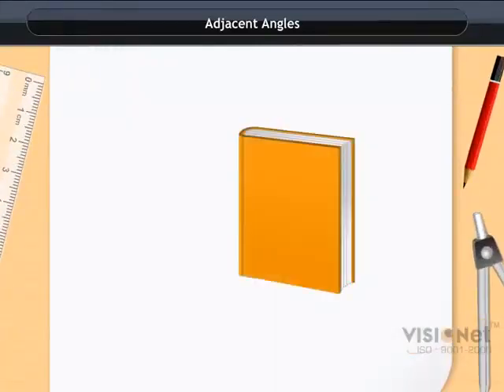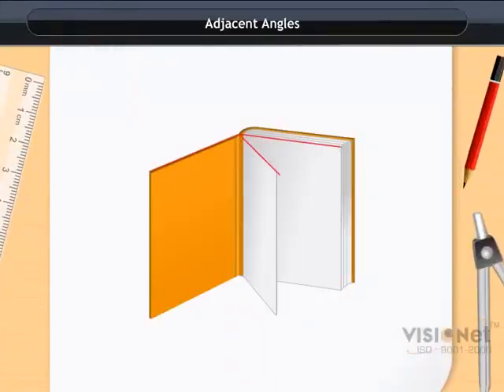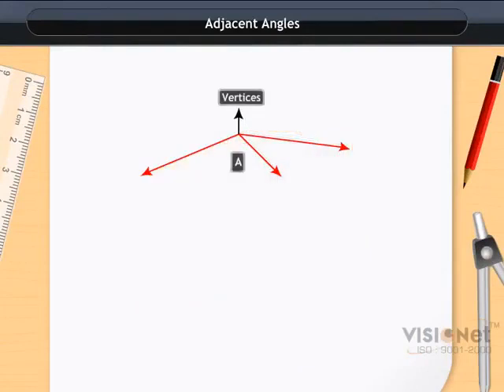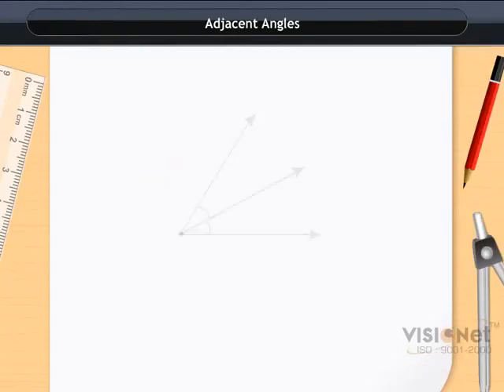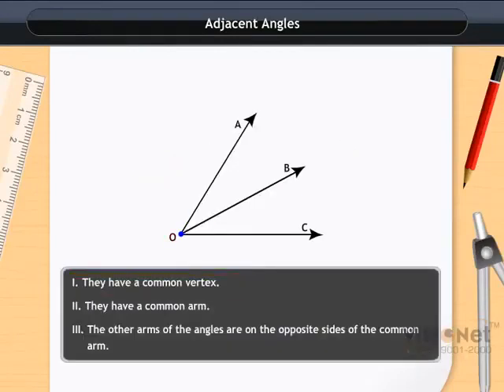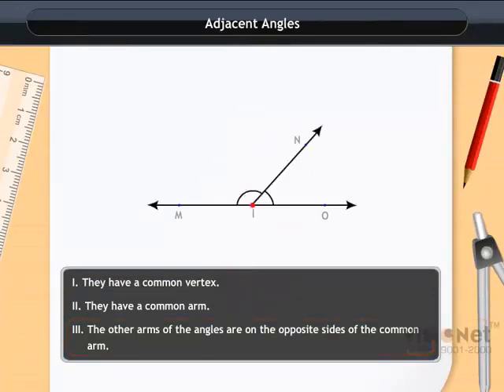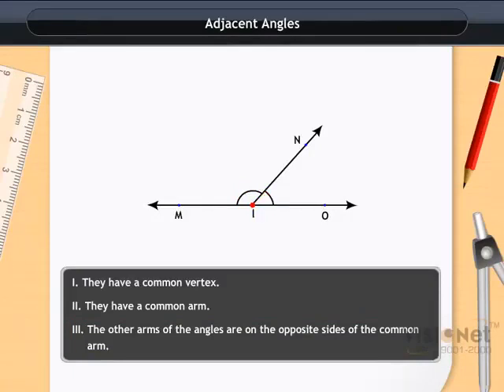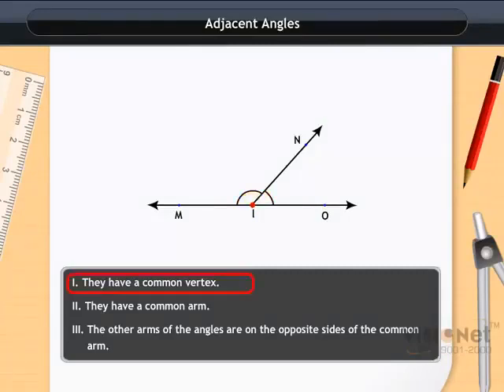Adjacent Angles Lines and Angles CBSE Class 7 Maths